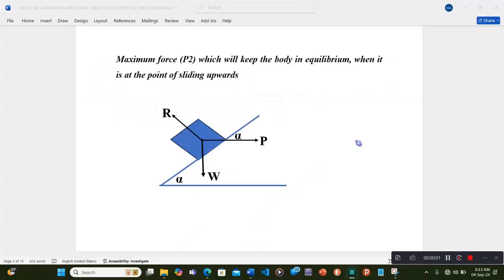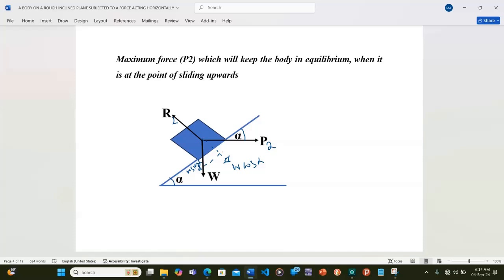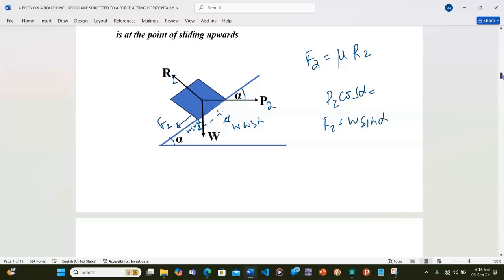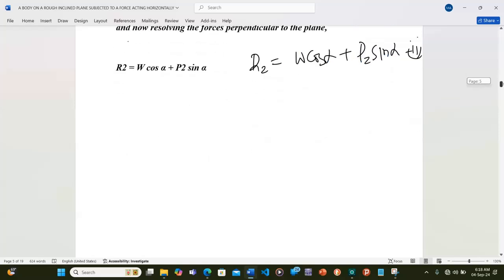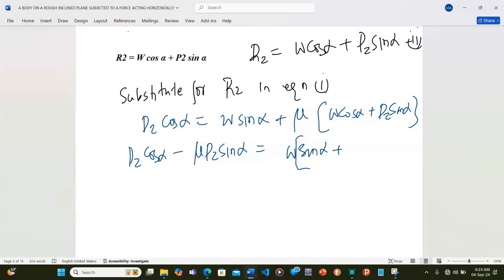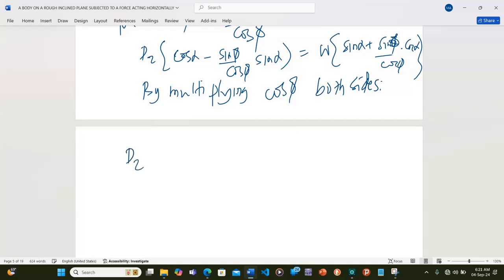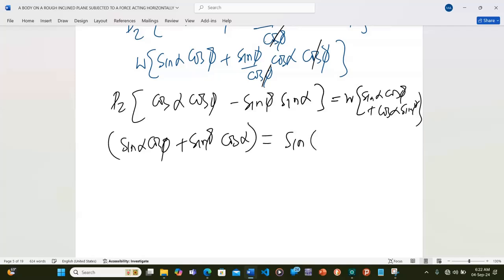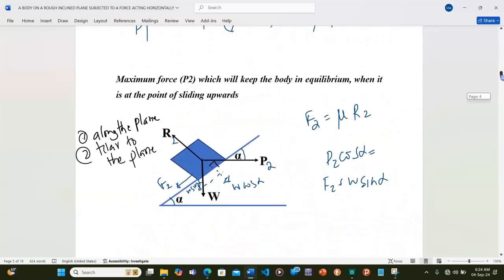Maximum horizontal force on a body on inclined plane at point of sliding upwards || friction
Maximum force (P2) which will keep the body in equilibrium, when it is at the point of sliding upwards. Proof from first principles